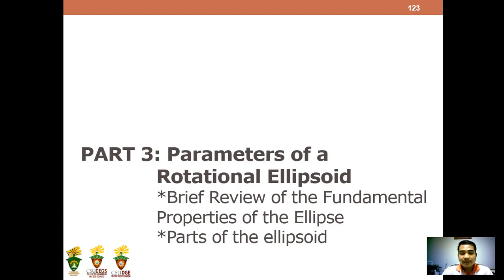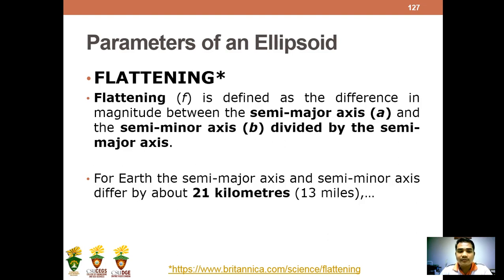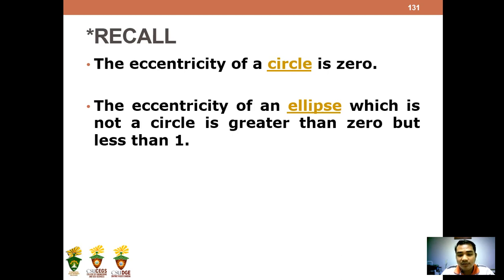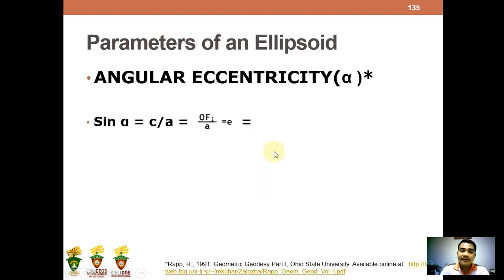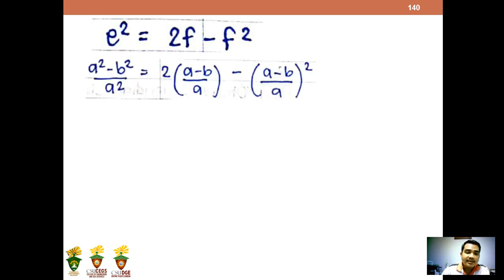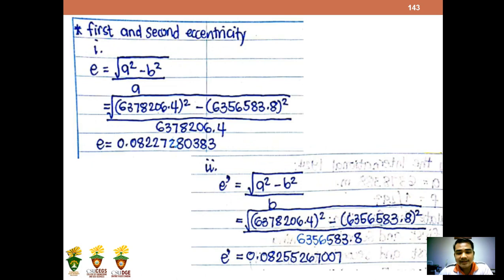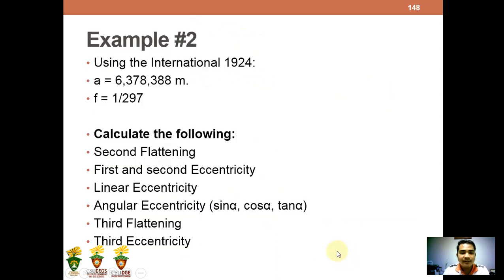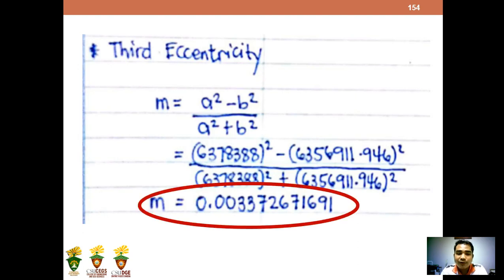Parameters of Rotational Ellispoid | Topic 2 GE 102 Geometric Geodesy Part 3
Title: The Reference Ellipsoid as a Geodetic Earth Model Part 3